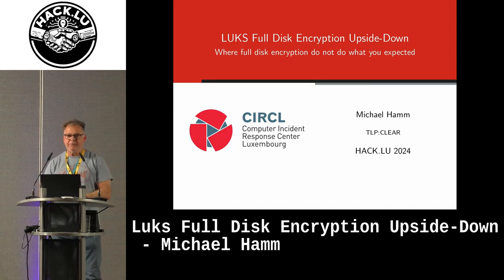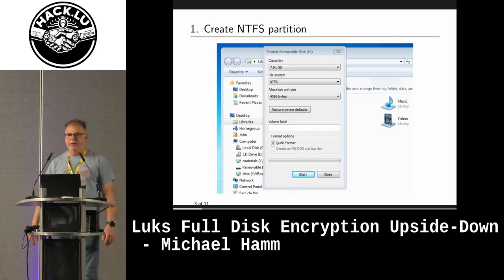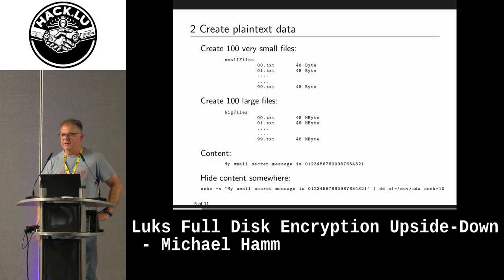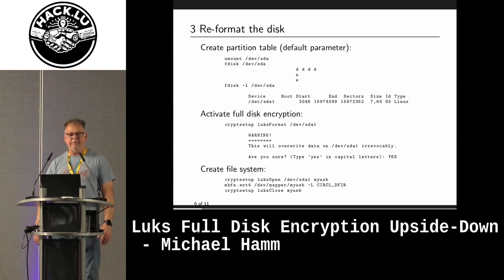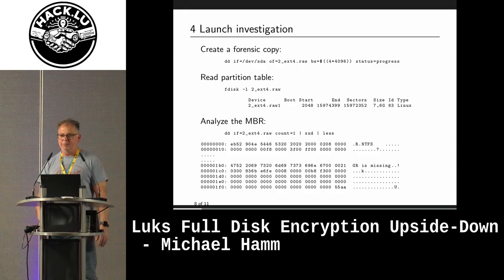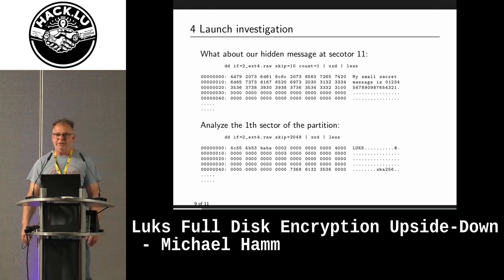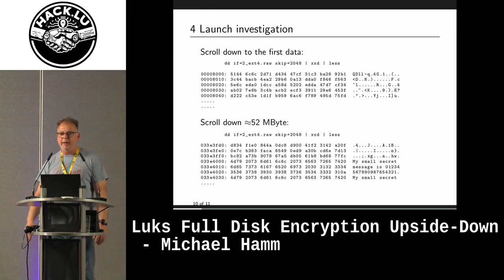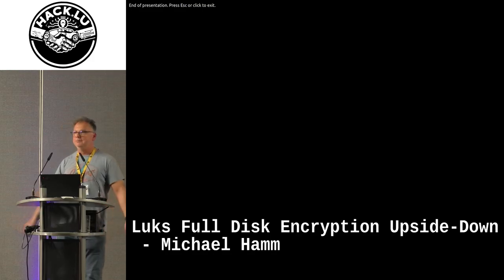Luks Full Disk Encryption Upside-Down - Michael Hamm